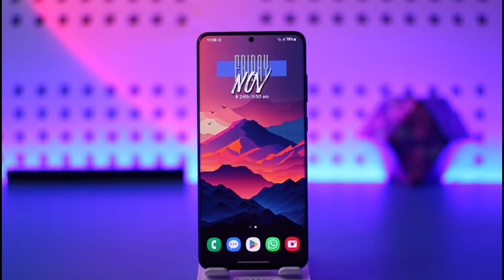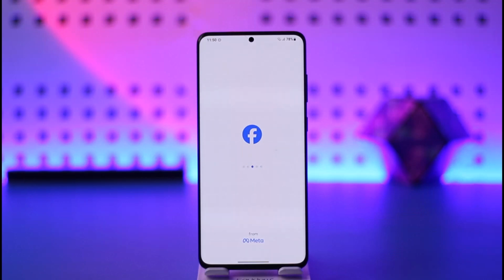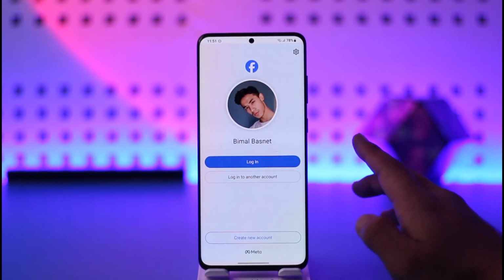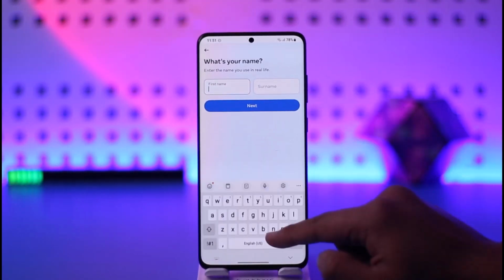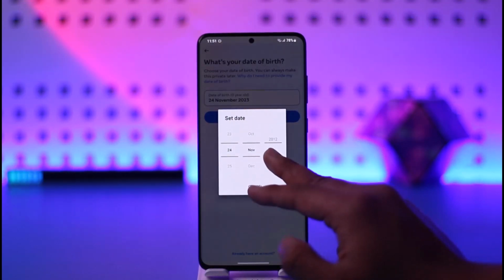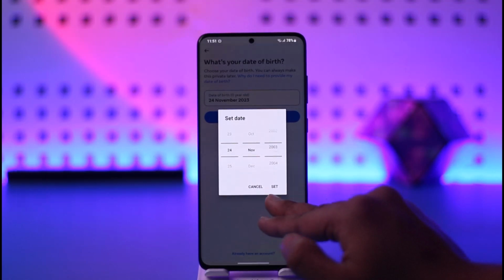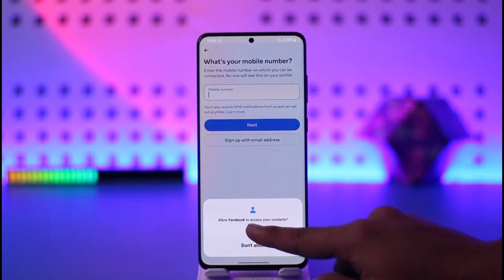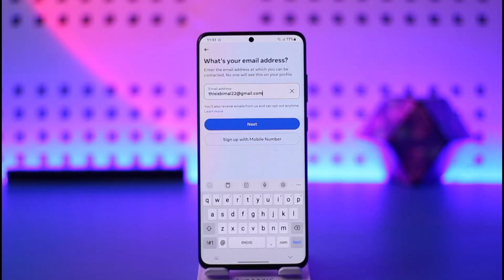How to Create an Account on Facebook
This video guides you through an easy step-by-step process to create an account on Facebook. So make sure to watch this video till the end.

~ Chapters:
0:00 Introduction
0:11 Create an Account
1:09 Conclusion